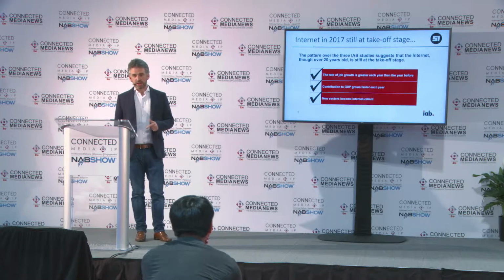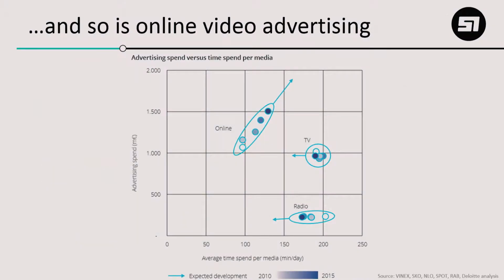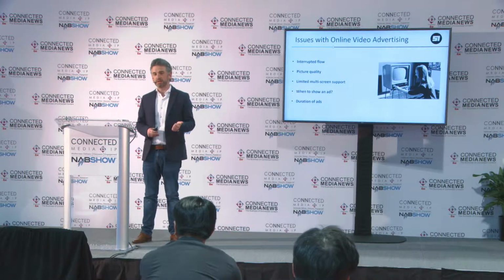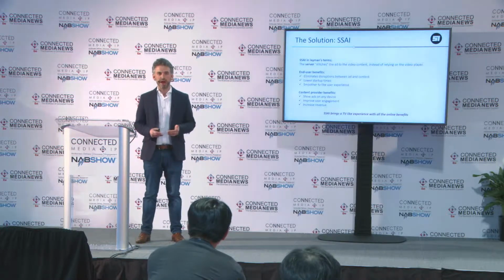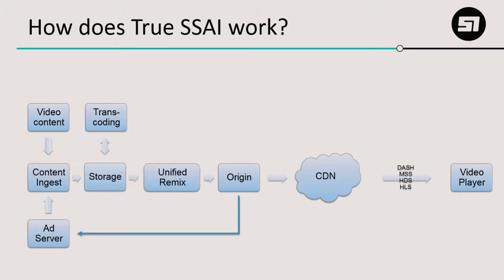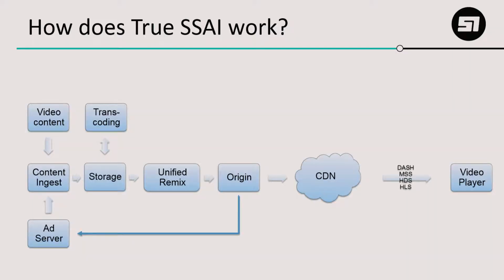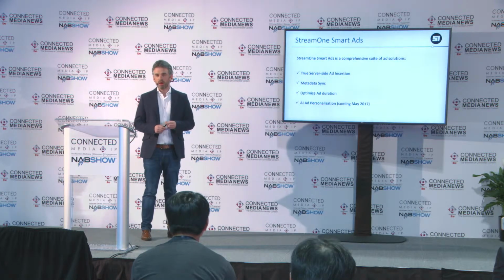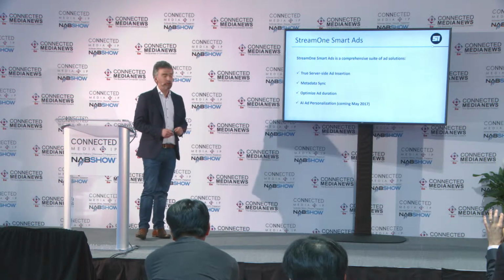Connected Media|IP 2017: Ruud van der Linden, StreamOne